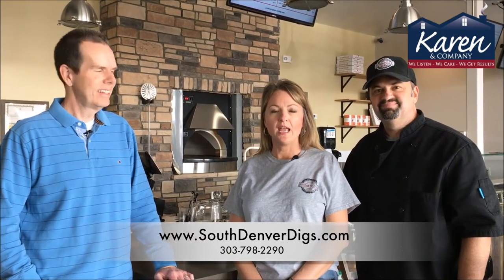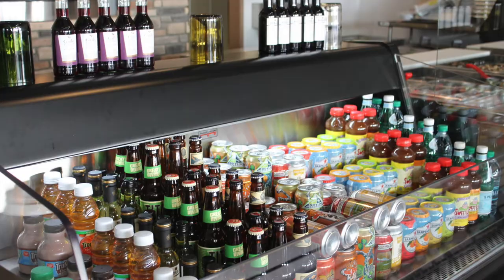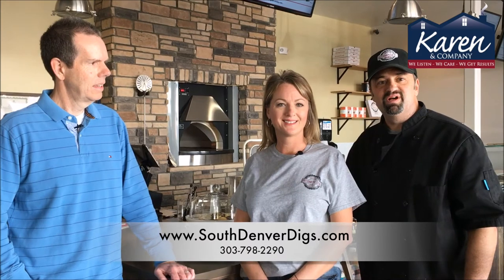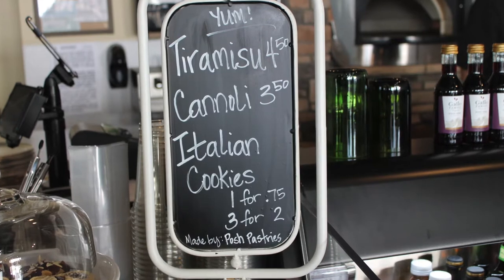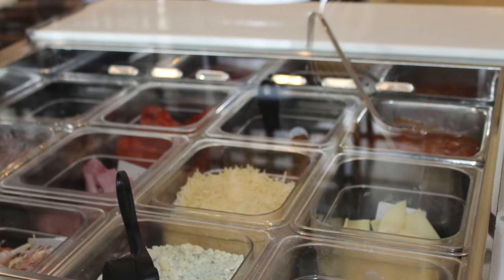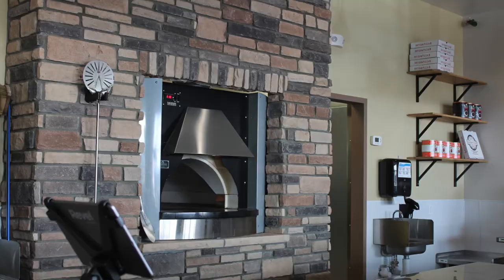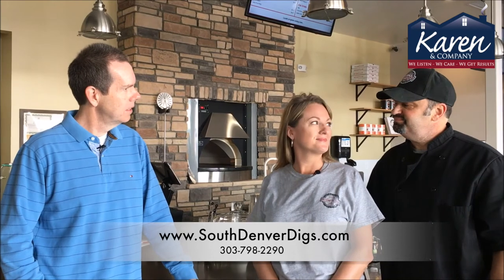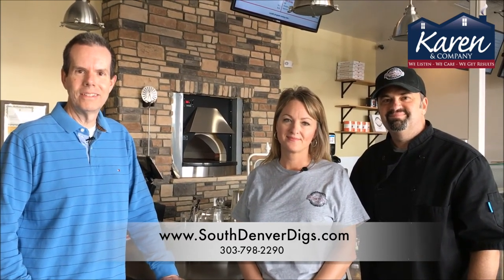Artisan Pizza in Parker CO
Learn more about Artisan Pizza in Parker, CO with this short video! Terrific pizzas, salads and craft beers!